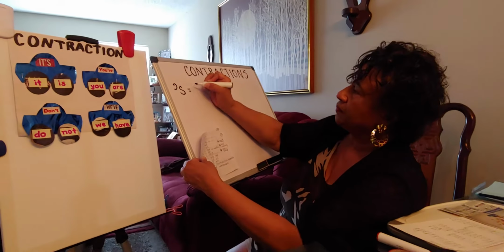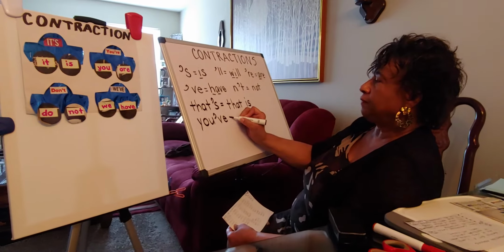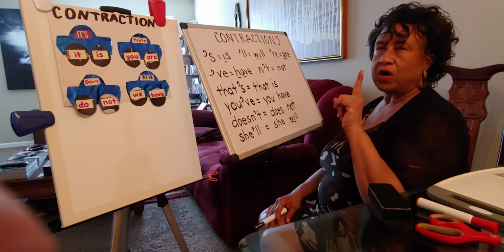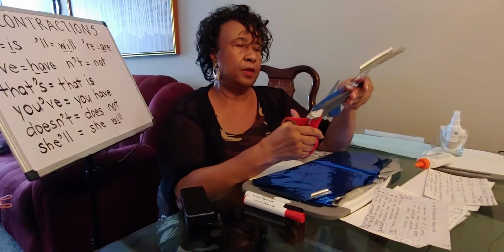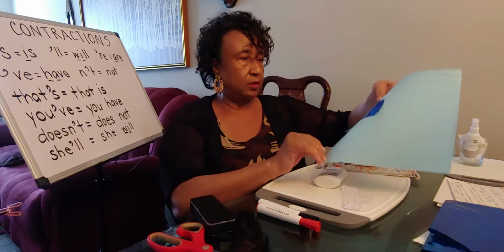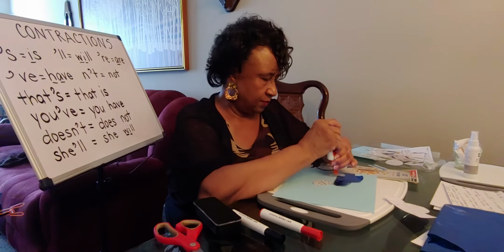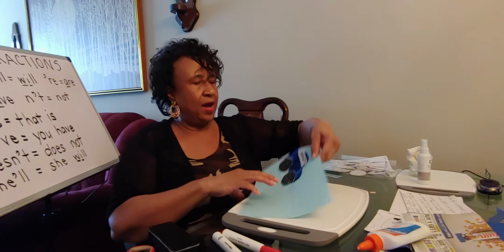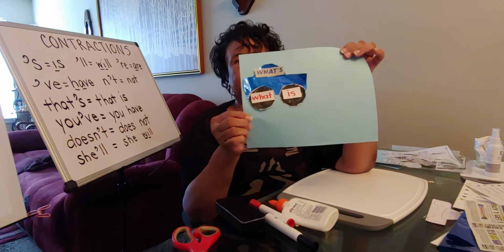Grammar Contractions pt 2